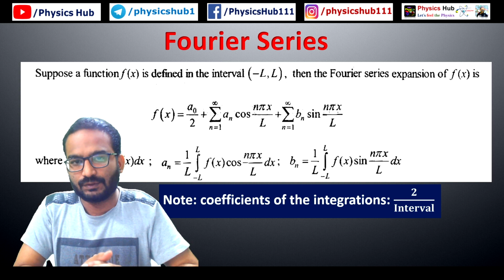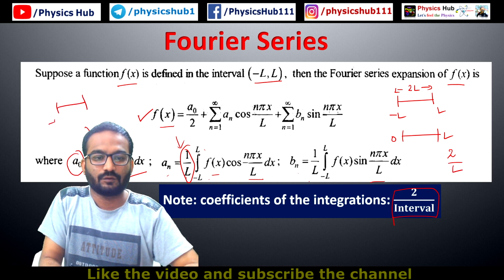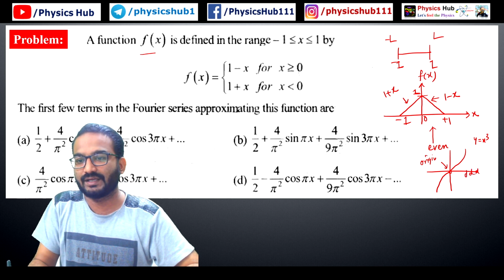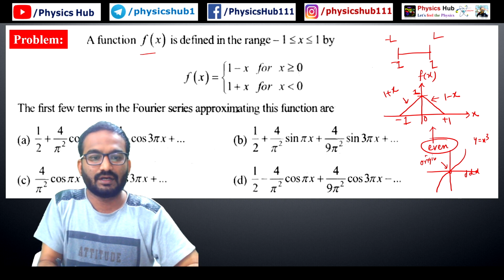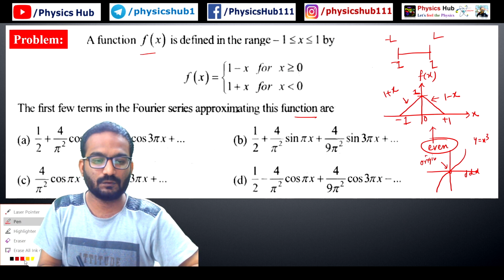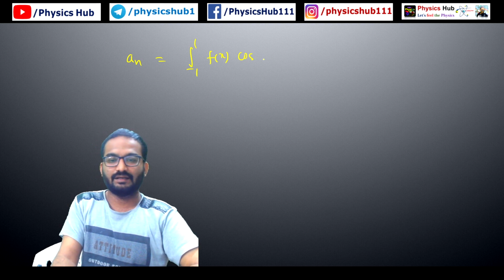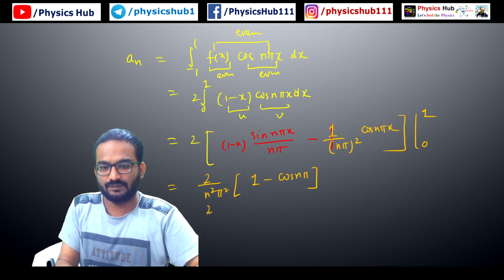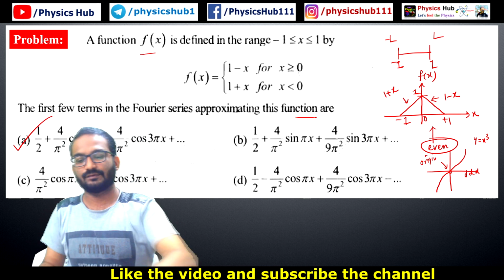Fourier Series with Illustrative Example | Unacademy Accelerate | Get 100% Scholarship | Physics Hub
In this video, we have talked about Fourier series with some illustrative example. Later in the video we have also talked about the Unacademy accelerate test which can give you up to 100% scholarship. The details have been shared on the video.